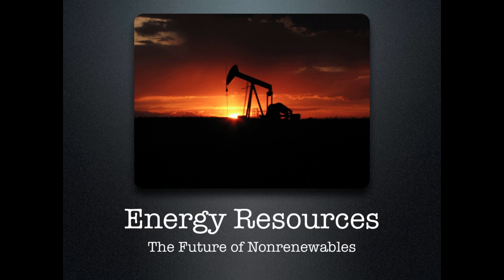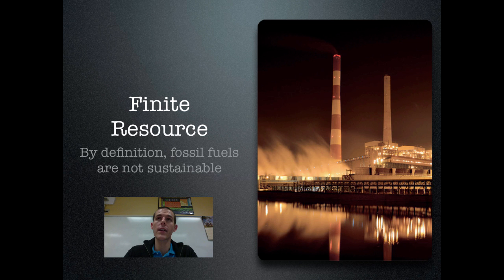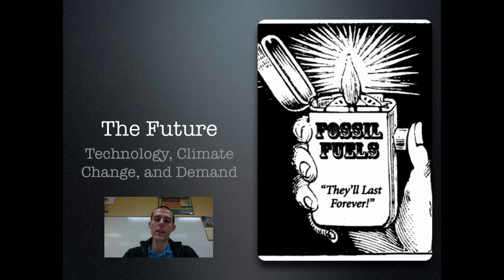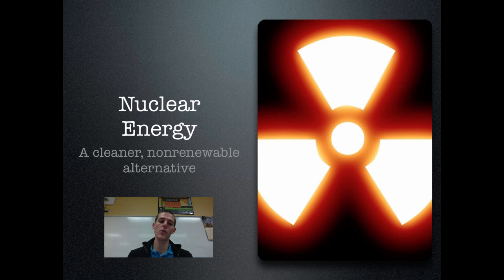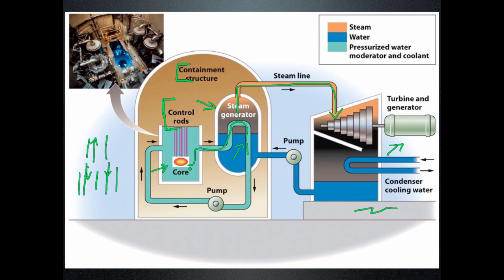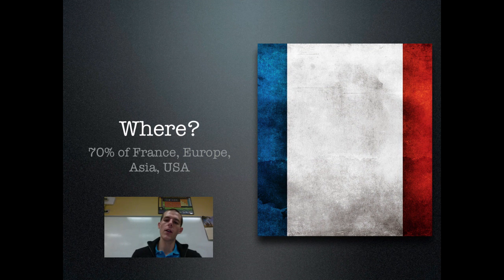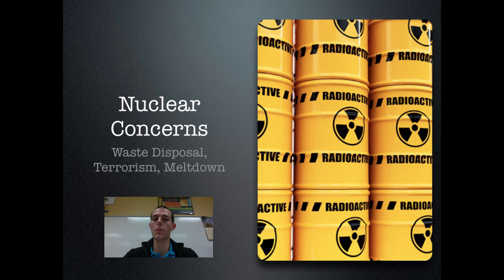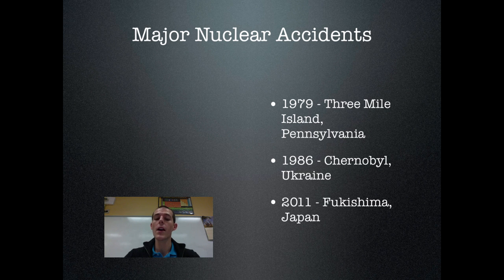Future of Nonrenewable Energy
An introduction to the future of fossil fuels and nuclear energy.

Table of Contents:

00:24 - Objectives
00:40 - Energy Intensity
02:00 - Finite Resource
02:33 - The Hubbert Curve
03:30 - Reserves
04:49 - The Future
05:54 - Nuclear Energy
06:34 - Fission
07:49 - Nuclear Energy
10:22 - Where?
10:51 - Nuclear Advantages
11:42 - Nuclear Concerns
12:46 - Major Nuclear Accidents
14:46 - Radioactive Waste